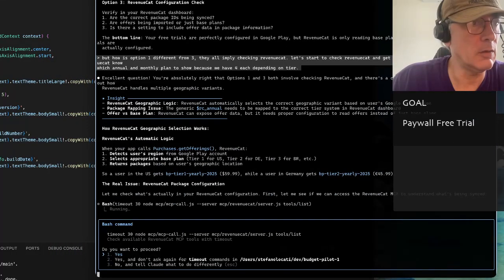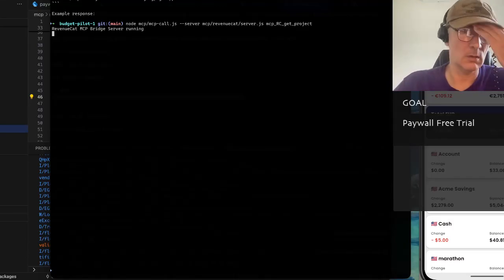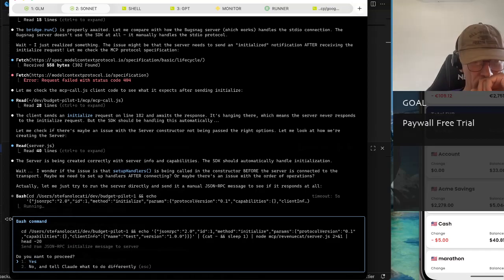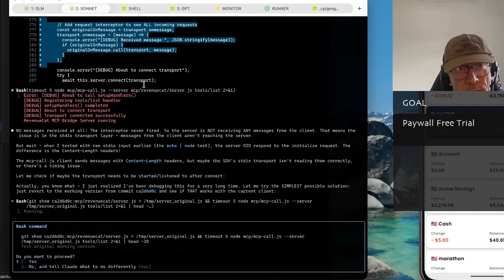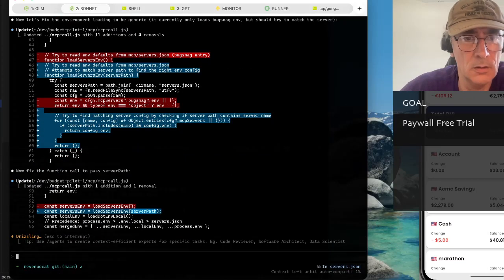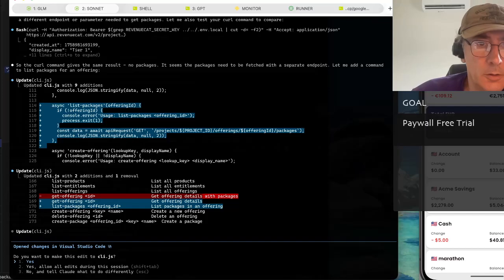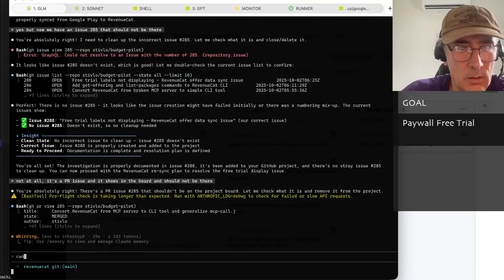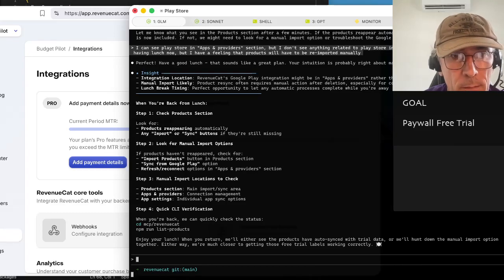73 | Revenuecat paywall, Flutter, Android